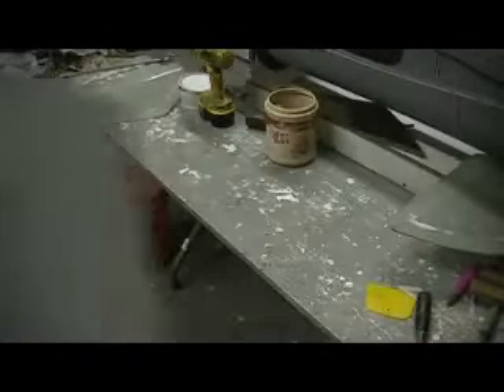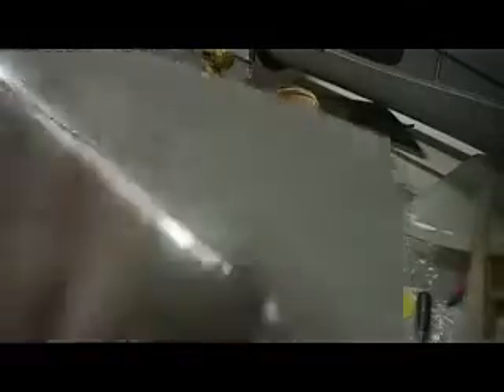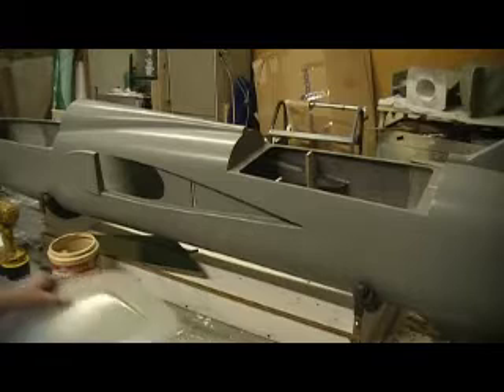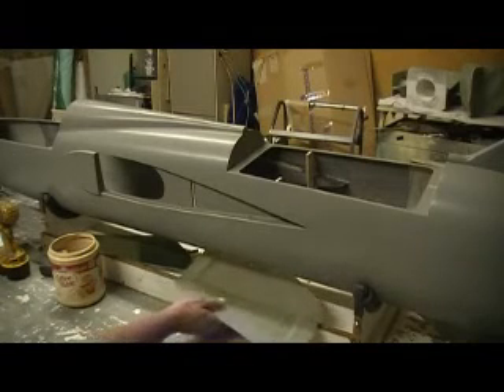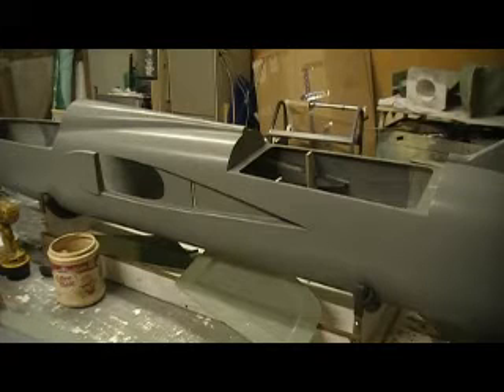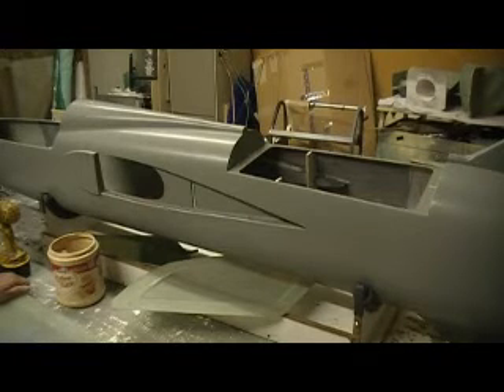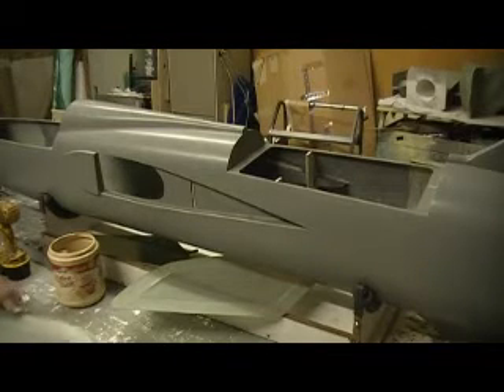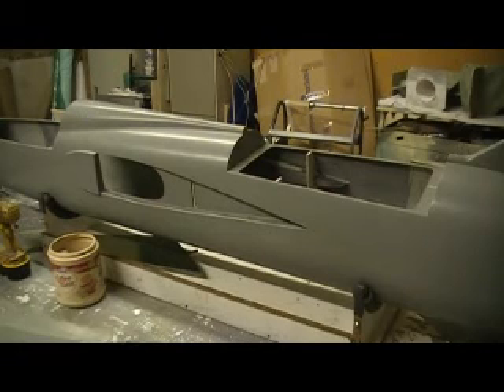F-105 thunderchief kit buildin action # 185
pulling stab from mould